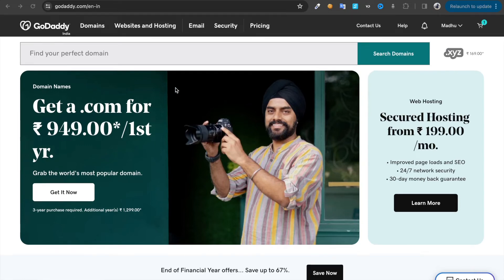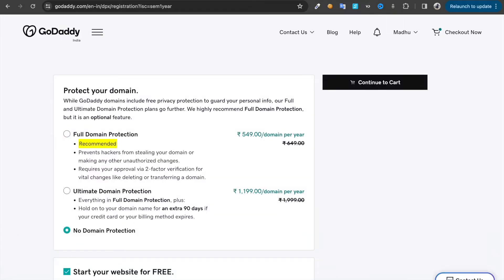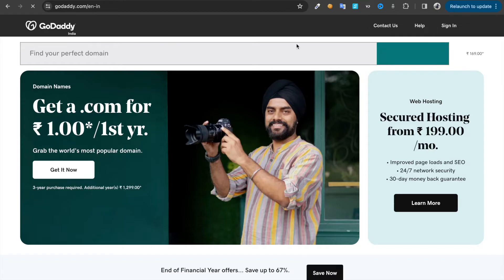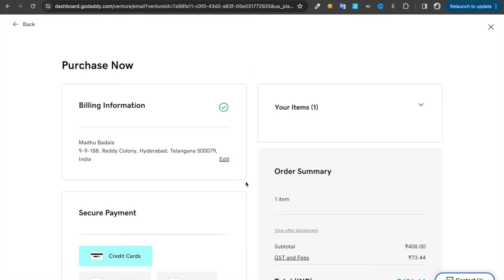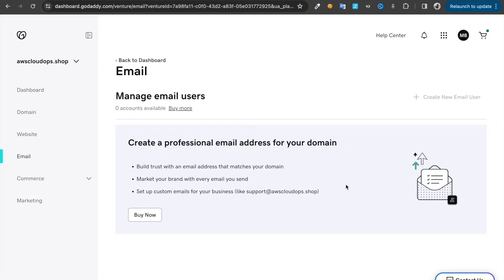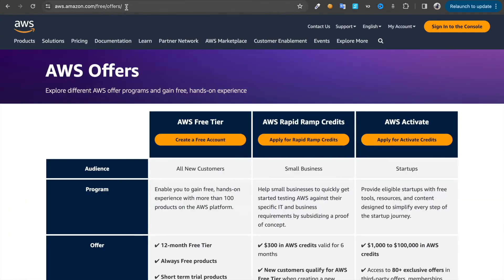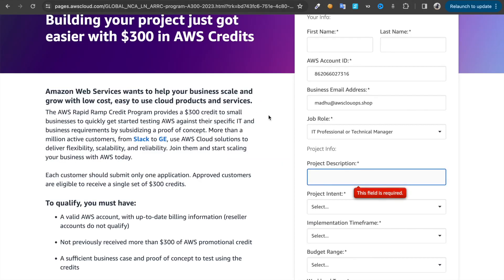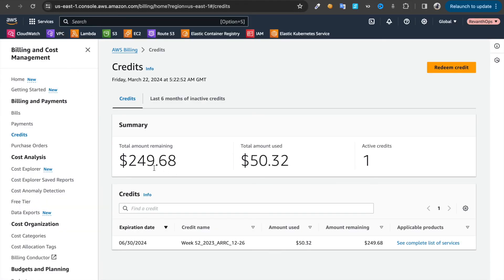How to Get $300 in Free AWS Credits for 6 Months – 2025 Guide 🚀 | Trick to get $300 AWS credits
In this video, I’ll show you how to get $300 worth of AWS credits absolutely FREE, valid for up to 6 months! Whether you're a developer, student, or cloud enthusiast, this method is 100% legit and easy to follow.

✅ What You’ll Learn:

Who is eligible for the $300 AWS credits
Step-by-step guide to signing up and activating the credits
Tips to avoid being charged after the credits expire
How to extend your AWS usage with the Free Tier
Bonus: Using credits for EC2, S3, RDS, Lambda, and more!

🎯 Ideal for:
Students learning AWS & DevOps
Startups building MVPs
Developers testing applications
Anyone wanting hands-on AWS experience

How to get $300 Free AWS Credits | Trick to get $300 AWS credits for 6 months